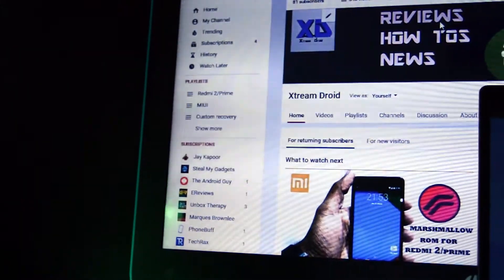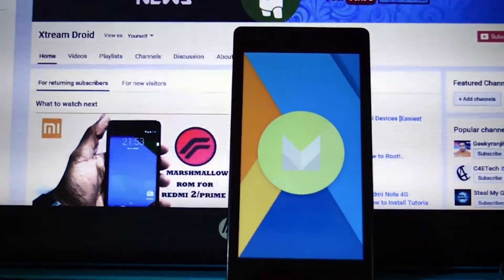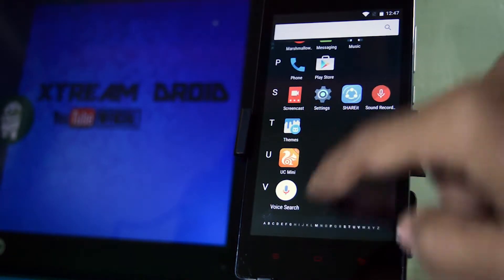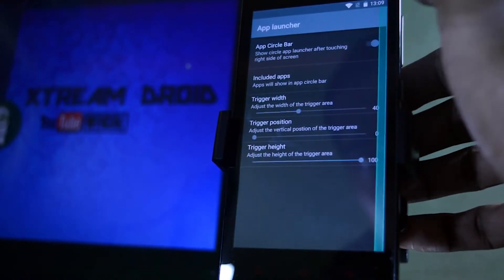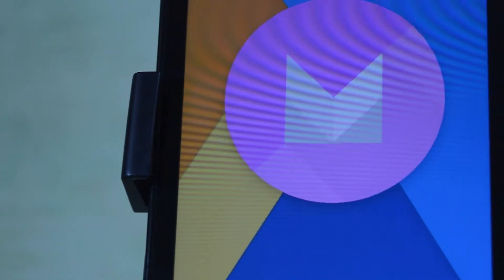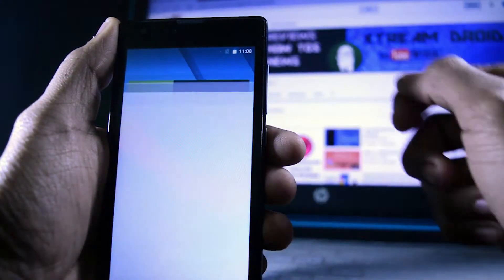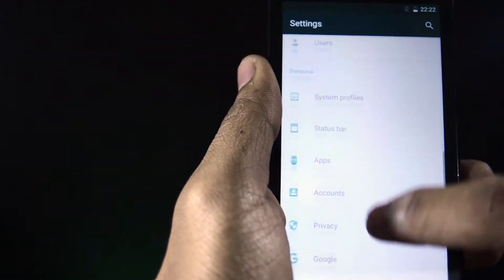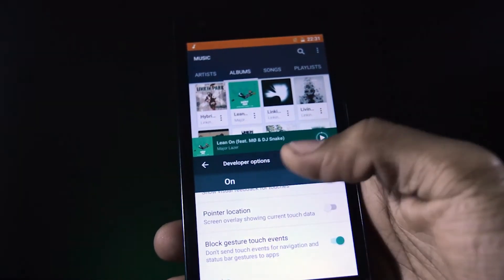Top 3 Marshmallow Rom For Redmi 1s (REVIEW)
AT NUMBER 3: AICP
AICP is known by everyone as Android Ice Cold Project that started on HTC Desire HD and since then evolved into a mature ROM with the BEST community you can find!!!

Until lollipop, ROM has always been AOKP based. Unfortunately, since AOKP either stopped development or will make a comeback later this year, we changed our base to CyanogenMod when it comes to hardware, drivers and some features.
AT NUMBER 2: CYNOGENMOD-13
CyanogenMod is a free, community built, aftermarket firmware distribution of Android 6.0 (marshmallow), which is designed to increase performance and reliability over stock Android for your device.

AT NUMBER 1: MOKEE
MoKee OpenSource is the biggest non-profit Android Open Source development team in China, with members from all parts of the world. They follow the latest development from Google closely and improve various parts of Android according to the users’ habits. Being a non-profit organisation, they utilise their spare time and own funds to keep this passion alive. Therefore, the costs for the forum and servers are solely beared by us. In order to provide a good user experience, they only included a few preinstalls in the ROM

GAPPS= Gapps is inbuilt no need to install